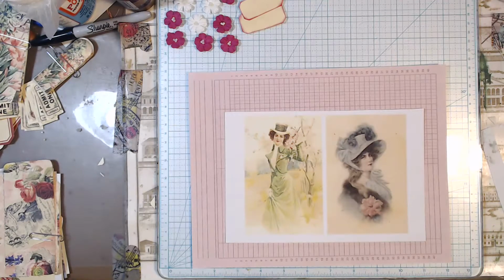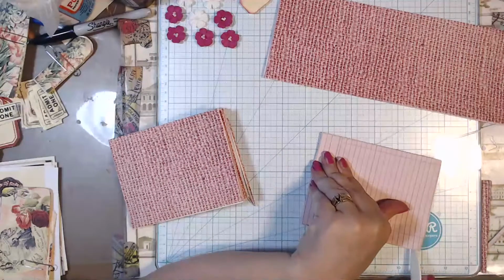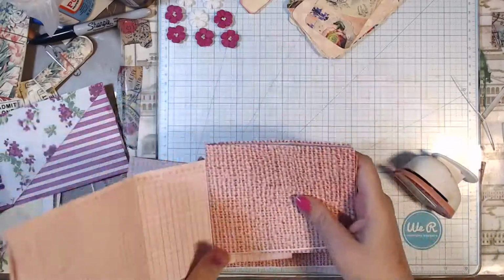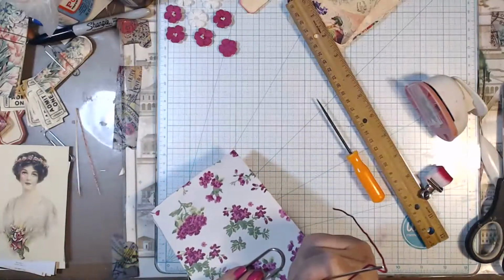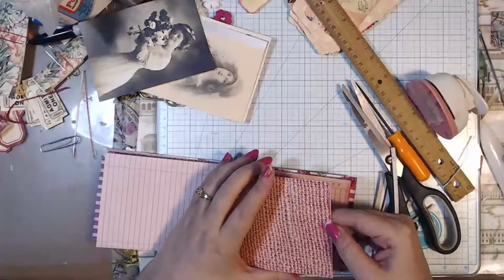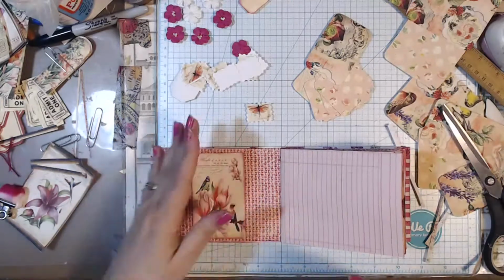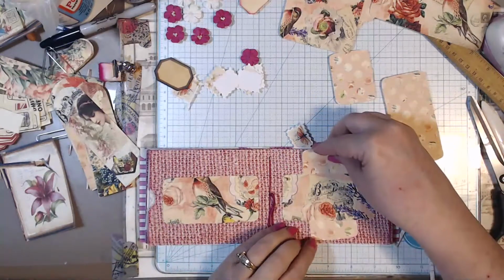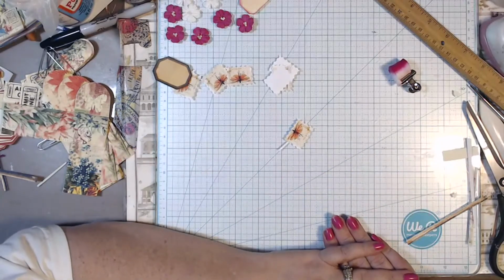Artzology Oct DT Project part 1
ARTZOLOGY Info

Etsy Store